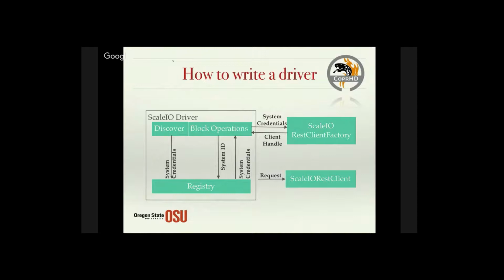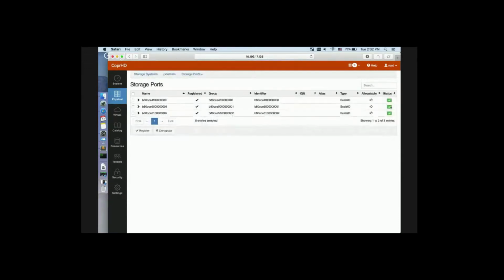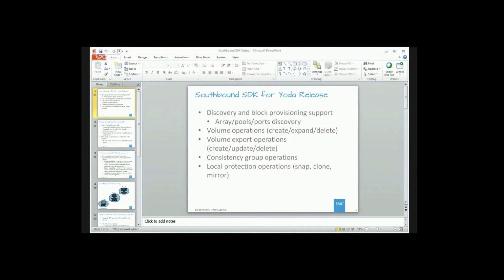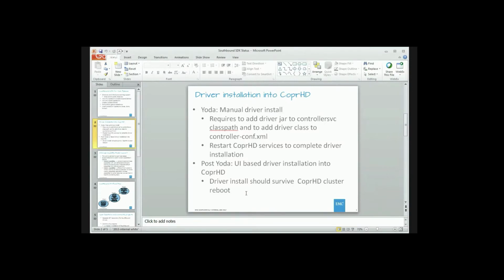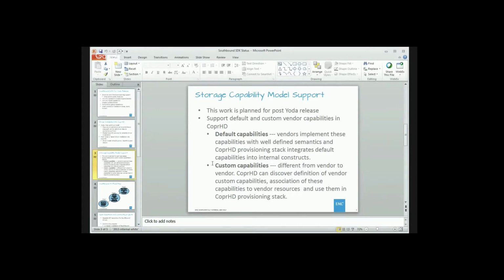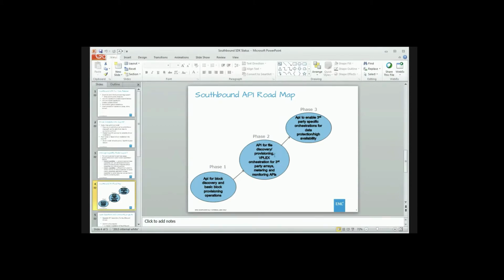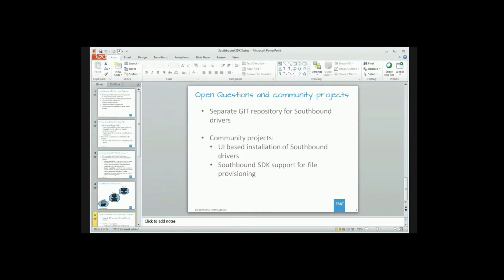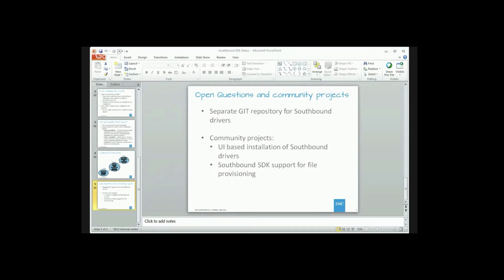CoprHD Developer Summit 2 Southbound SDK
Here is the discussion about the southbound SDK that was held in the  2nd CoprHD Summmit held on Jan 12-14, 2016 in Corvallis, Oregon.